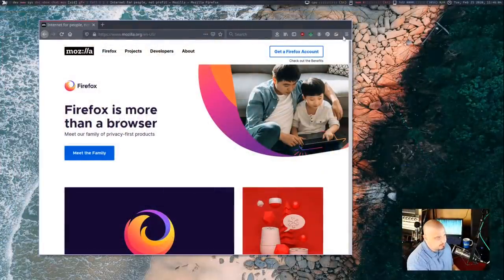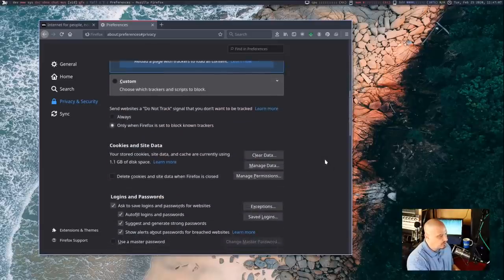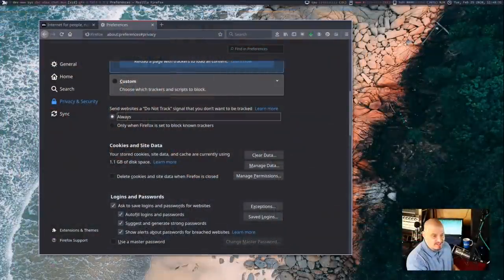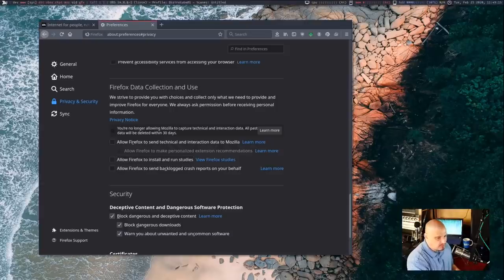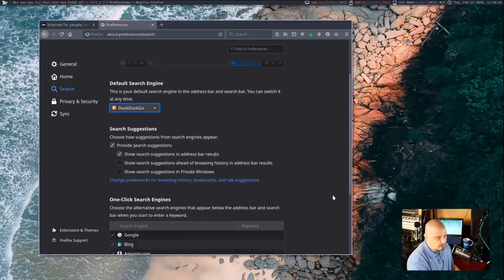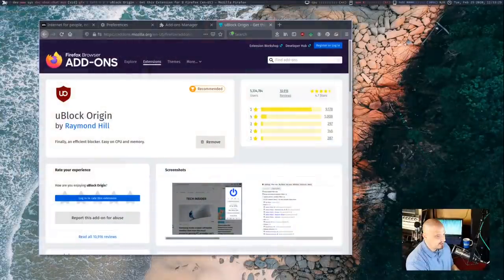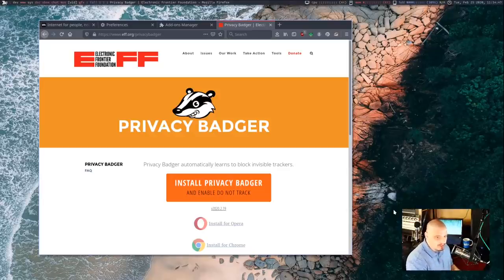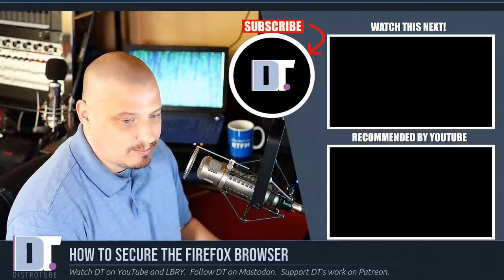How To Secure The Firefox Browser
One of the questions I often get is "How do I make my web browser more secure?"  In this video, I will show you a few things that you can do to make Mozilla Firefox more secure and more private.